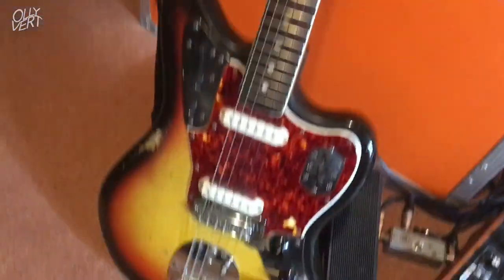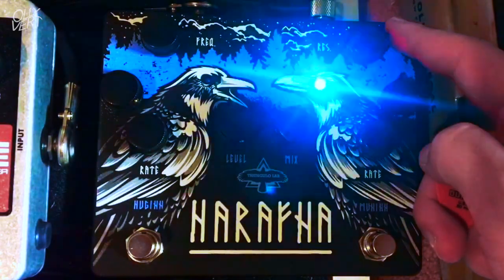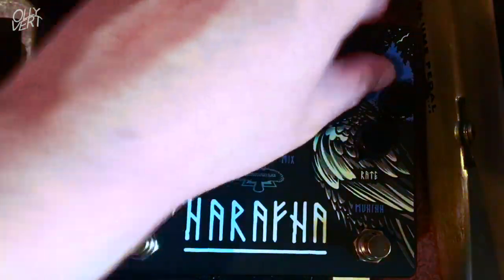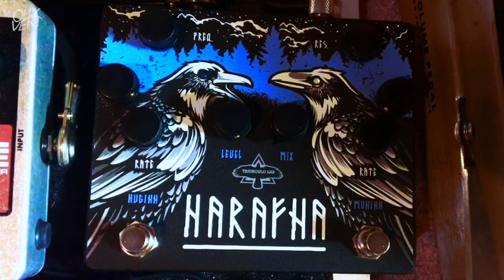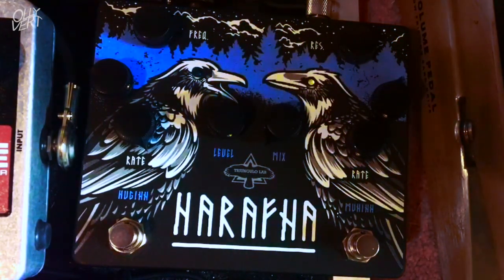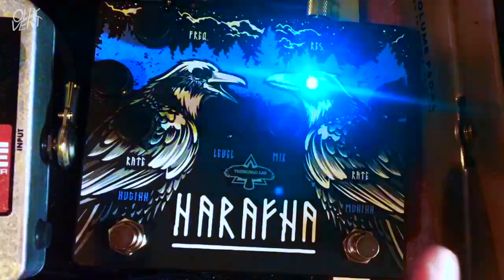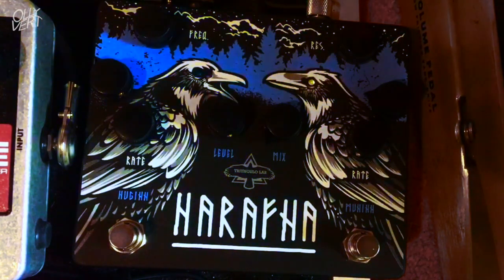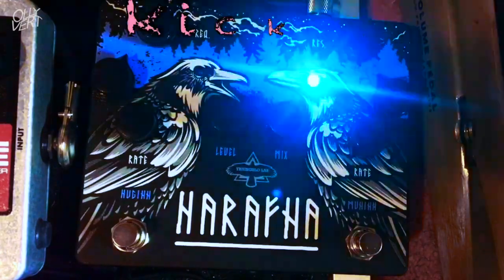HARAFNA - LFO Low Pass Filter by Triungulo Lab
Preorder/Buy one now!     ^ ^ ^ ^ ^ ^ ^ ^ ^ ^ ^ ^

Hi guys, I am Will Galluccio!
This is a video demo of the  " Triungulo Lab - HARAFNA " pedal. It took a long time to get to this final stage, going through many prototypes and trying to search for the perfect form for this.
It is a dual LFO controlled Low Pass Filter inspired by the popular Moog MF101 + CP251 combo.
My build has actually some improvements over the "originals" : compact size, less weight and floating cables, way less noise introduction into your signal, dual LFO possibility, available boost, true bypass.

ALSO I'm proud to have on my channel my dear friend, artist and amazing guitar player Olly Vert. He's been so kind to record this demo for us.